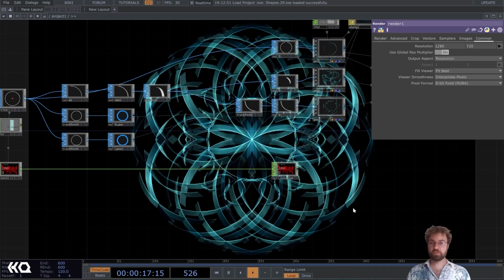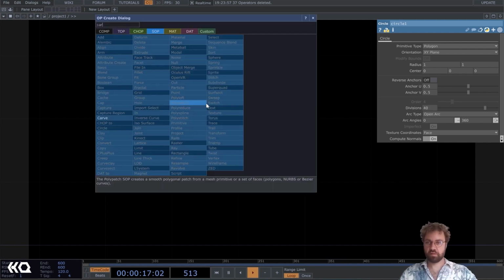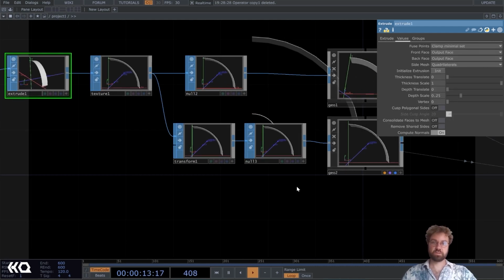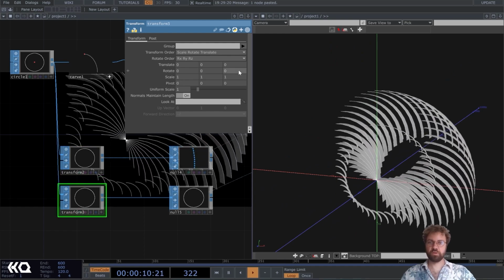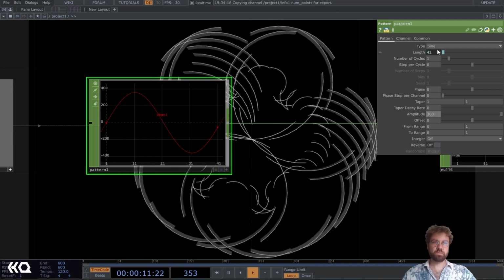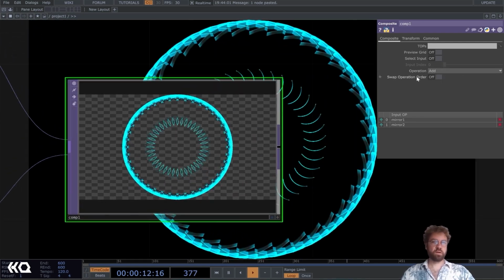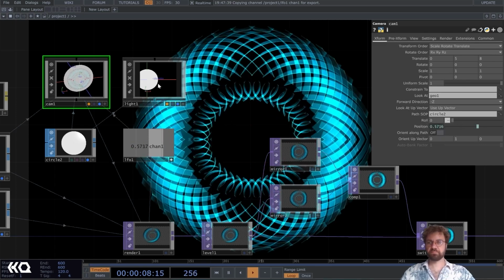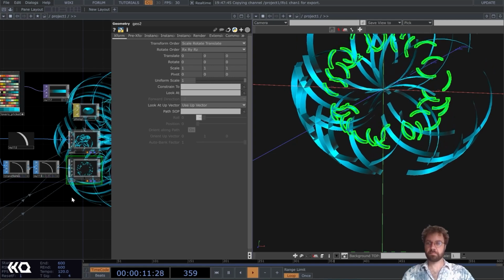Generative Geometric Patterns in TouchDesigner - TouchDesigner Tutorial 168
In this video, you can learn how to use instancing and simple post effects to create geometric patterns in TouchDesigner. You can easily get different results by changing parameters in the patternCHOP, swapping out the instancing object or using different instancing operators.